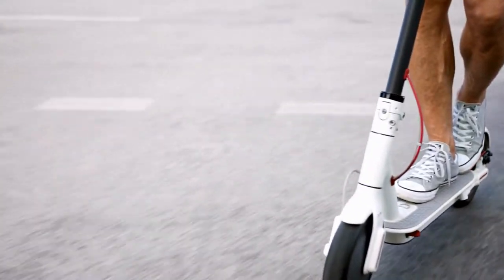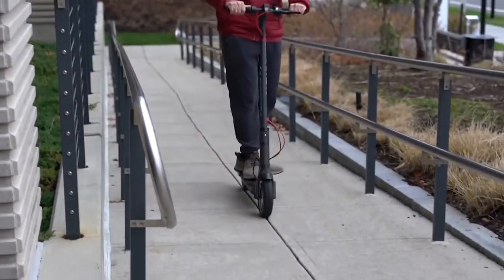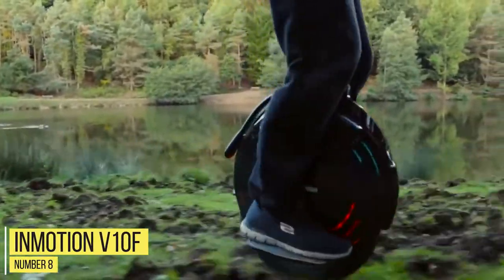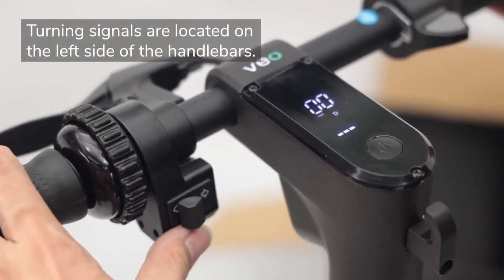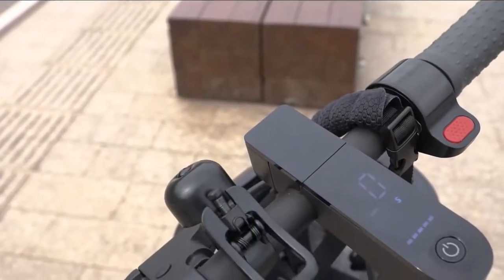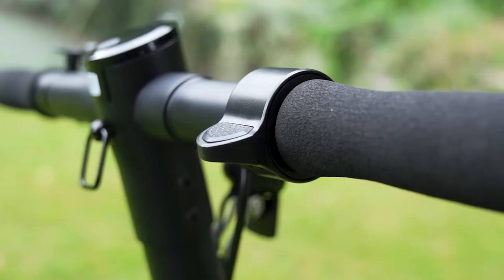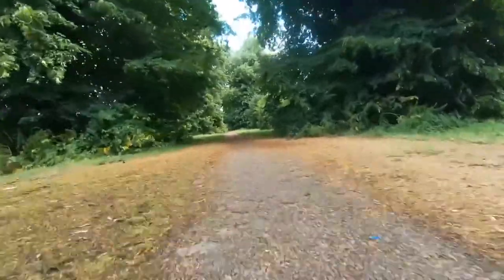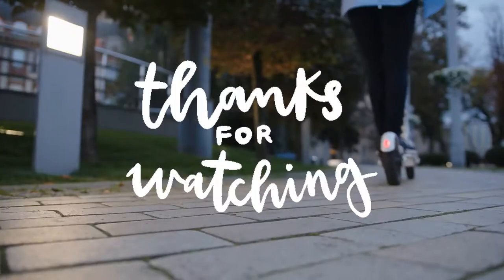Best Electric Scooters 2021 | Don't Buy without Watching This!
Best Electric Scooters 2021 | Don't Buy without Watching This! | Best Electric Scooter 2021

Scooters and e-bikes are not only great for helping you cover longer distances faster and reducing your carbon footprint, they offer easy ways to take supplies to vulnerable family and friends as quickly and safely as possible.
In today’s video, we’ve complied an extensive list of the 10 best electric scooters on the market in 2021.

10. Swagtron Swagger 5 Elite

9. Emove Cruiser Electric Scooter

8. InMotion V10F

7. Veo Astro Go

6. Unagi Model One E450

5. Xiaomi Mi Electric Scooter Pro

4. Pure Air Pro

3. Xiaomi Mi Electric Scooter

2. Segway-Ninebot ES4 Electric KickScooter

1. Pure Air

Best Electric Scooters for Kids 2021 is up next on our list!

Amazon Affiliate Disclosure Notice: It is important to also note that TechLigent is a participant in the Amazon Services LLC Associates Program, an affiliate advertising program designed to provide means for website owners to earn advertising fees by advertising and linking to amazon.com, endless.com,  and any other website that may be affiliated with Amazon Services LLC Associates Program. This is at no extra cost to you.